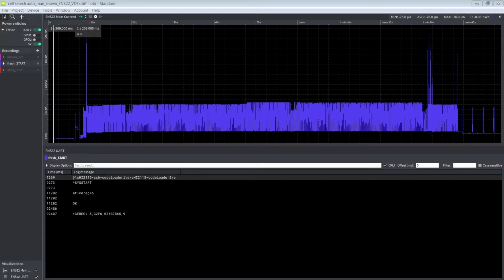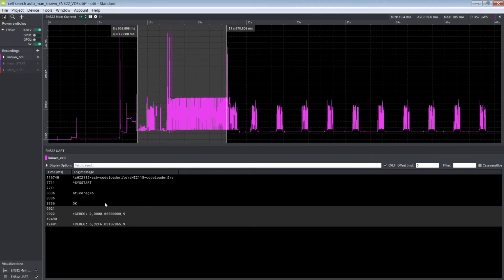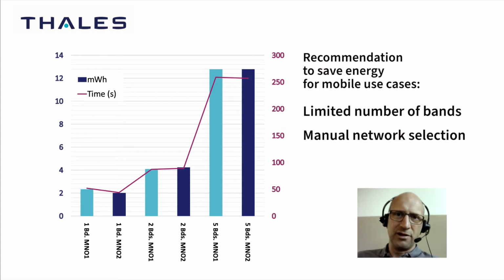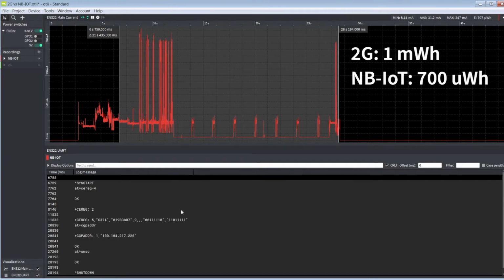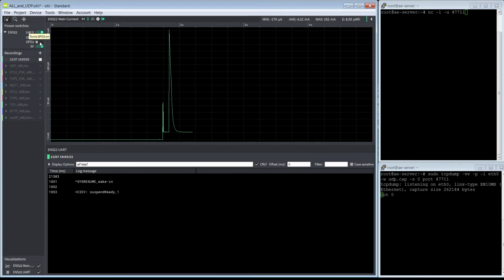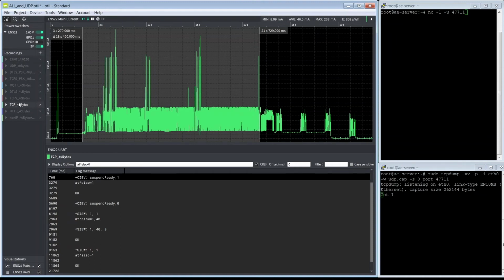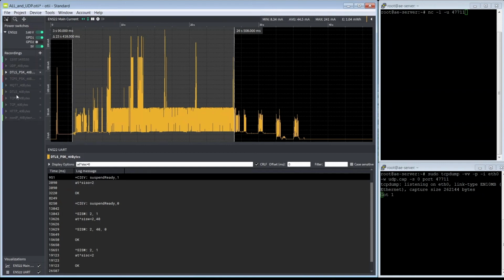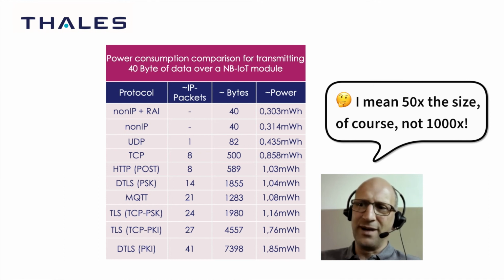LPWAN Network and Protocols - Selection and Optimization - Thales